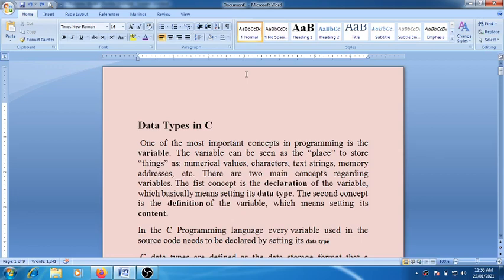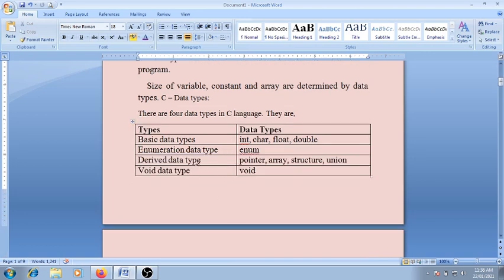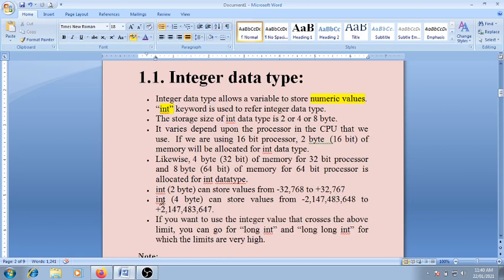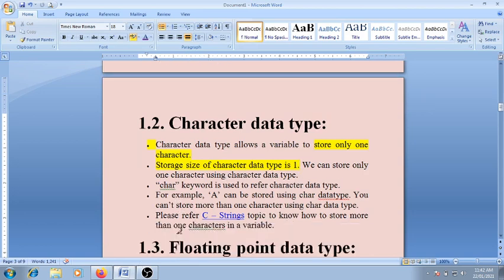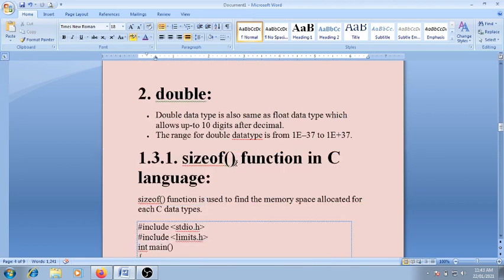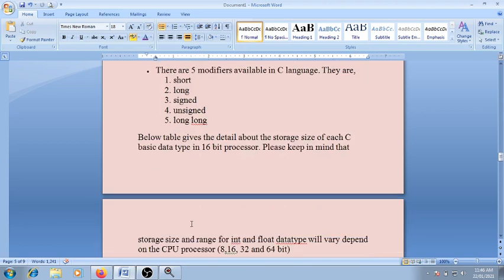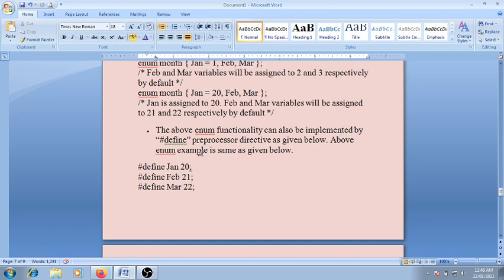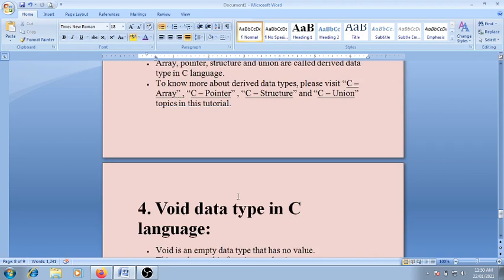Data types in C